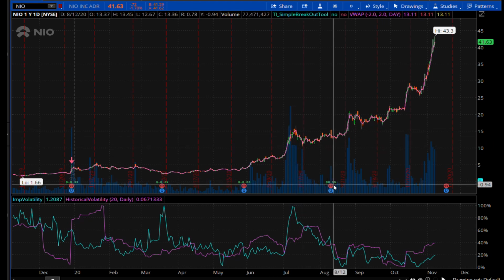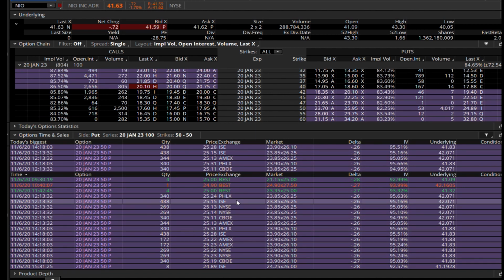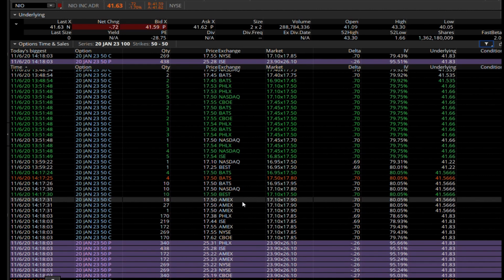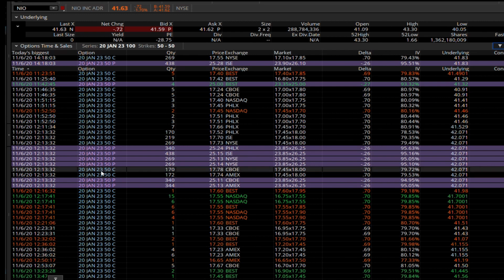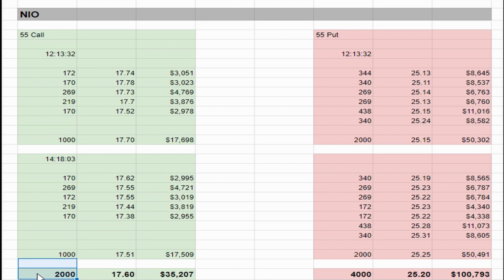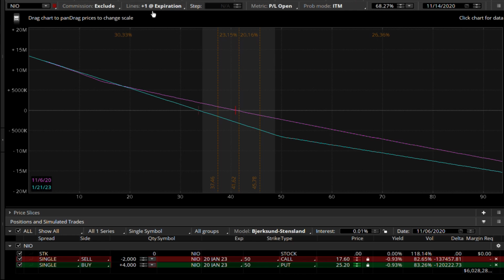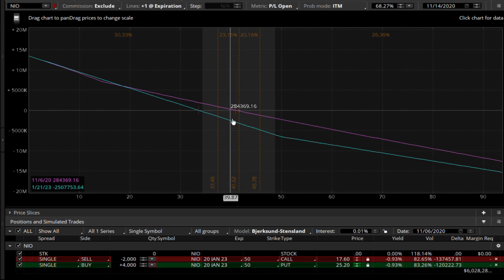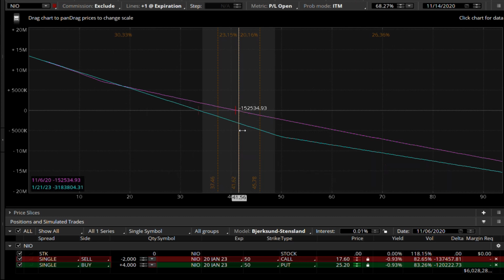NIO Stock Investors - Whale takes profits at $50. Jan2023 50 Calls/Puts Risk Reversal.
Edits based on feedback: 4,000 puts x100shares/option = 400,000 shares not 4M shares.
NIO did not make a profit. The gross margin/car has gone positive which is a good sign towards getting to profitability. TOS Charts suggest they made .15cent profit which is wrong.
The Whale has hit his target of $50 on the stock so wont make any profits above this price.

Big whale did a huge trade for Jan2023 at the 50 strike for a risk reversal to lock in profits at 50.
This allows for the holding of shares which might be in lock up and prevents losses below 33.5 on the stock price by Jan 2023.

Recommended Book: Options as a strategic investment
Jim Rogers Book On China and India
Mental Strength For Trading: Thinking: Fast and Slow

I will get to your question whenever I have an opportunity. Do not copy the trades. Option trading is really risky and you are more than likely going to lose your money copying anything you see on this channel. Consult with a professional before making any financial investments.

Trading on 3 different platforms: ThinkorSwim (On Screen), Robinhood options and Interactive Brokers.